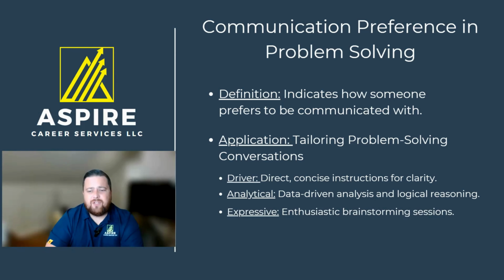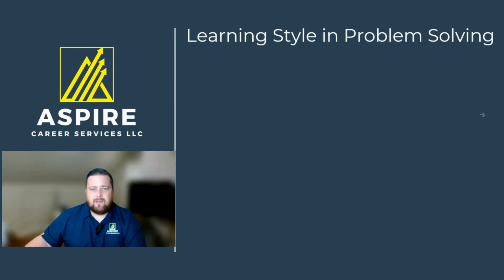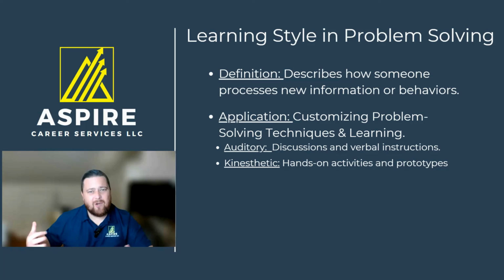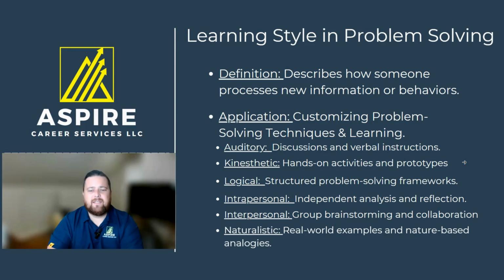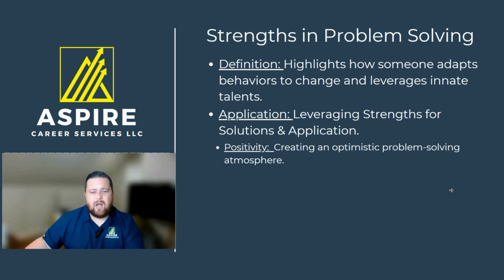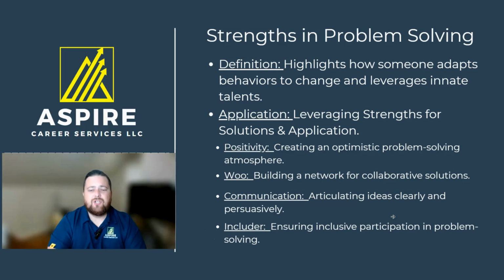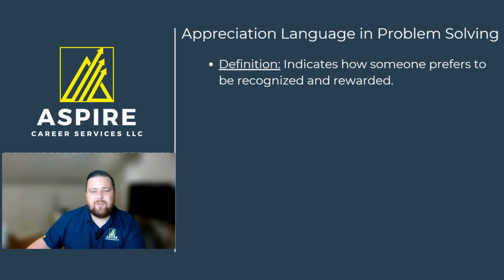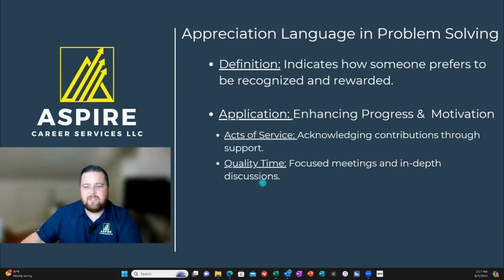Creative Problem Solving.